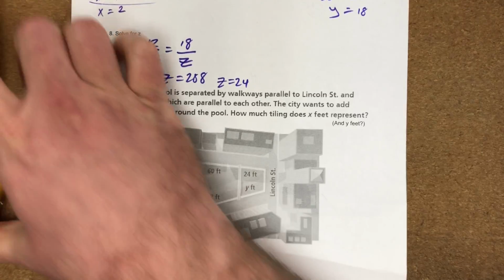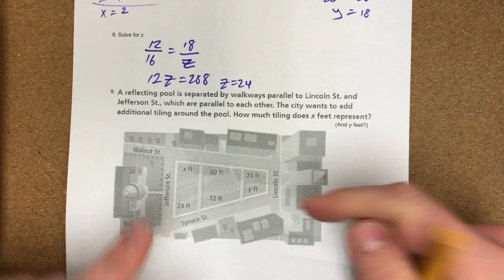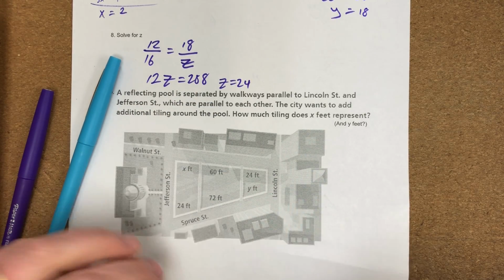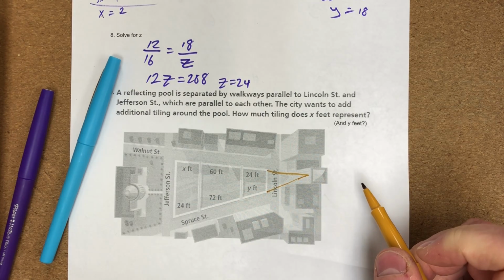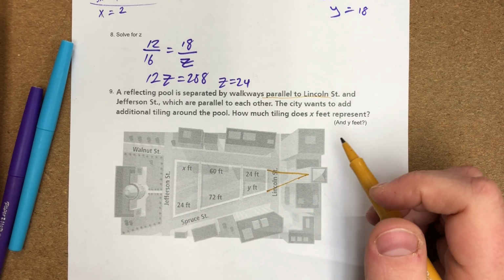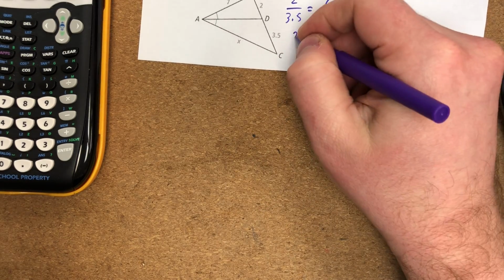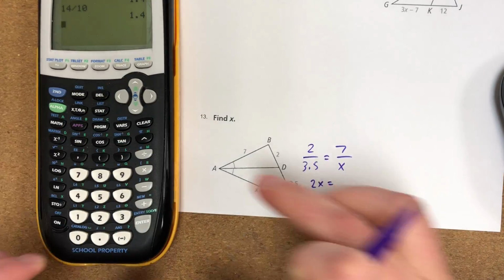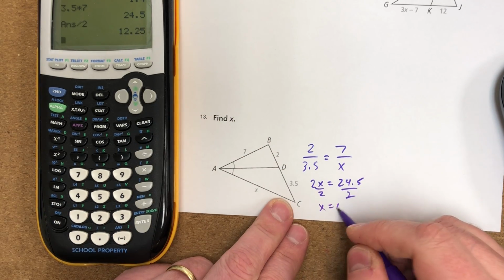geometry 7-5 triangle proportions I mess up #6,7, and 8!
In number 6 I forget to distribute a 3 and it messes up 6, 7 and 8's answers.
Actual answers for 6,7,8
6.  x=6
7. y=15
8. z=20